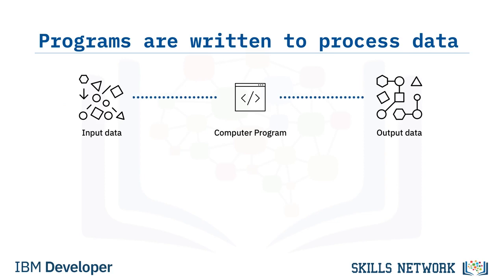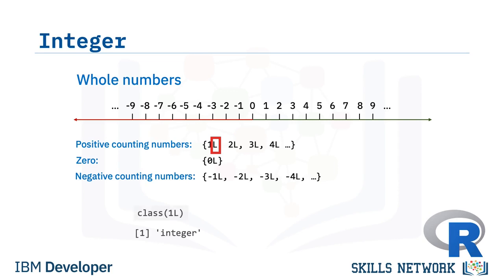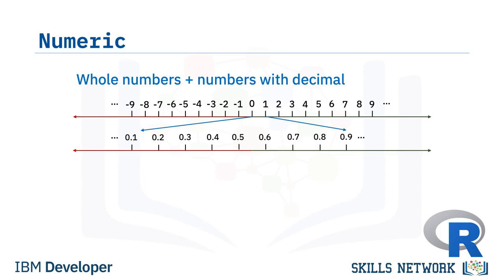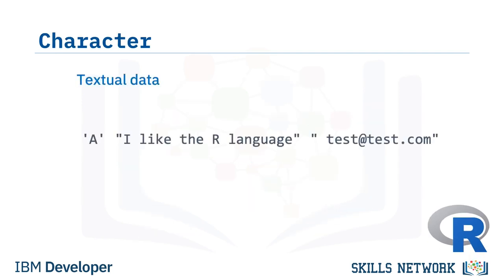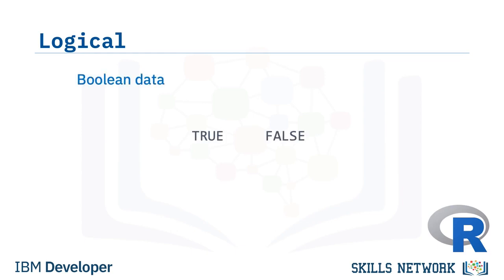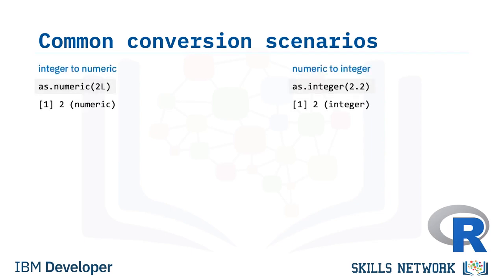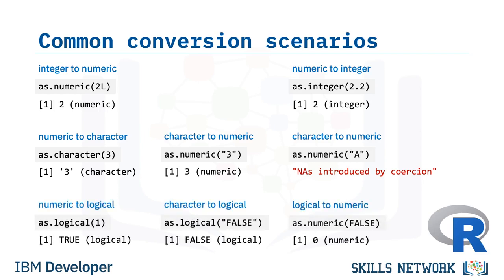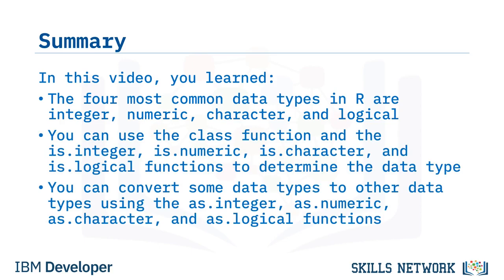Basic Data Type R Programming Language, Lecture #03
R Language
R Language in Data Science
R Programming
R Programming in Data Science
R Language for Statistical analysis

Welcome to Basic Data Types. After watching this video, you will be able
to describe the basic data types in the R language and explain data type conversion. No matter how simple or complex a program is, its core function is always
to define and process data. Data has many types, like numbers, factors, text,
and dates. Each type must be defined and processed properly by programming languages to achieve
the correct result. Thus, before you learn how to process data using R, it is fundamental
that you understand its common data types. The integer type in R is a similar concept
as whole numbers without a decimal. The integer type includes zero,
positive counting numbers such as 1, 2, and 3, and negative counting
numbers such as -1, -2, and -3. In R, integer numbers are written with an
uppercase L suffix, for example, 0L or 1L. If you use an R function  called class on an integer
like 1L, R will return its data type as integer. You can also use the is.integer function to check
if 1L is an integer. The is.integer function returns a boolean value TRUE for the
value 1L, meaning it is an integer. Another more generic number
data type is called numeric. The numeric data type includes the integer,
and all the numbers in between the integers. Consider the numbers between 0 and
1. You can select numbers in between them. Their type is also numeric. Similarly,
consider the numbers between 0.1 and 0.2. They are also numeric, and you can
continue the selection infinitely. In R, numeric data is written with
only numbers without the suffix L. If you use the class function on the
number 1, it returns its type as numeric. As with integer, you can use is.numeric
to check if 1 is a numeric type. Textual data is another common data type. In R,
textual data is defined as the character type. For example, a single character A with single
quotes are all the character type. Like the numeric or integer types, you can
use the class function to check the data type or use the is.character function to check
if any data belongs to the character type. Another common data type is boolean, which is typically used to represent
the result of logical operations. For example, you could use it to compare two
values or check if a statement is true or false. In R, boolean data is represented as the
logical type and has two values, TRUE and FALSE. You have already seen one logical operation in
previous slides when we used the is.numeric or is.character functions to check if a data
value is of the numeric or character type. Similarly, you can use the class and is.logical functions to check if a
data value belongs to the logical type. In R, you can convert data from
one type to a different type. This conversion is also called casting. Let’s look at some common
conversion or casting scenarios. You can easily convert an integer to a numeric using the as.numeric function or a numeric
to an integer using the as.integer function. The as.integer function reduces the precision
of numeric data by removing its decimal part. You can also convert a numeric to its character
form by using the as.character function or convert a number stored as a character
to a numeric by using as.numeric. However, if you try to convert a
non-numeric character into numeric, R will raise an error indicating
that the conversion is not allowed. Interestingly, you could convert logical
data into numeric or character or vice versa. If you use the as.logical function to
convert a non-zero number such as 1, it returns TRUE as a logical result. Or you could convert a character “FALSE” to a logical FALSE. You can also convert a
logical value FALSE into 0 as a numeric value. There are two advanced data types that you
may not use as often as the other types. They are complex data types, representing complex data, and raw data
types, representing binary or byte data. In this video, you learned about
the most common data types in R. You also learned about the ways that
you can determine the type of data, and how to convert data from one type to another.